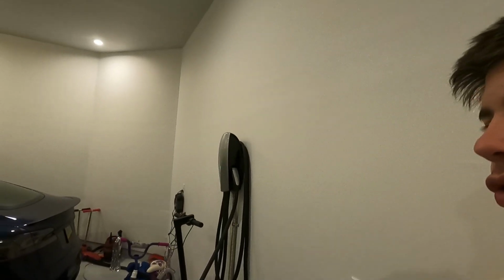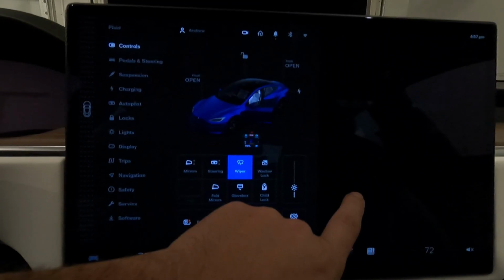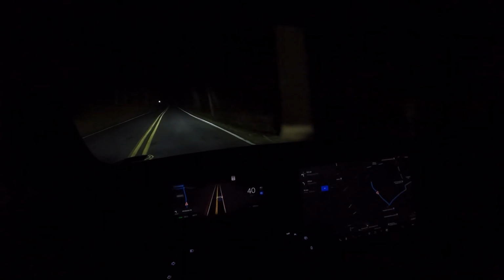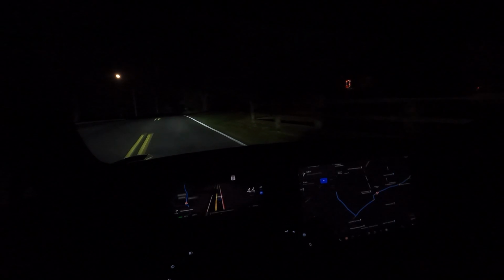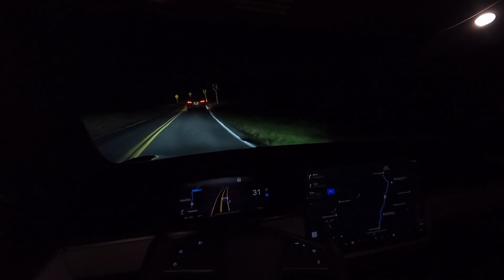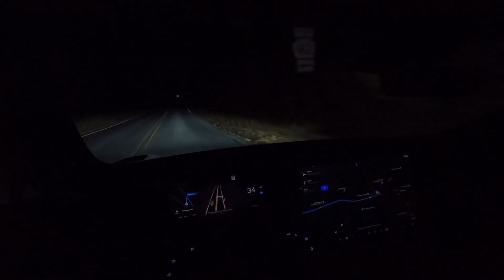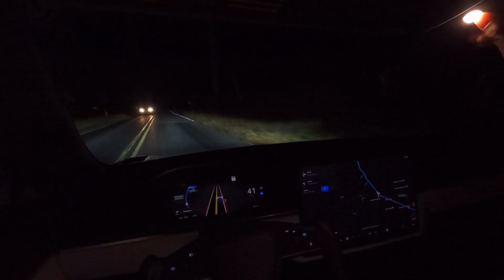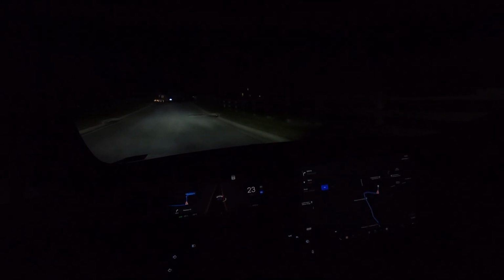Tesla Full Self Drive 10.5 Initial Impression on my Plaid (Released 11/22)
I just for the new Tesla FSD v10.5 and took it for a maiden spin.  Things are looking really good.  If you haven't seen a Tesla with Full Self Drive in action yet, check out how amazing it is.  If you have, listen to the improvements I'm noticing!